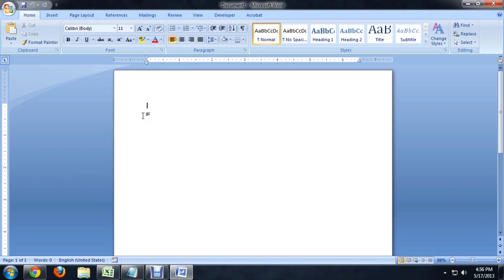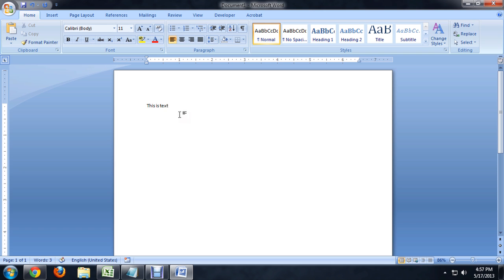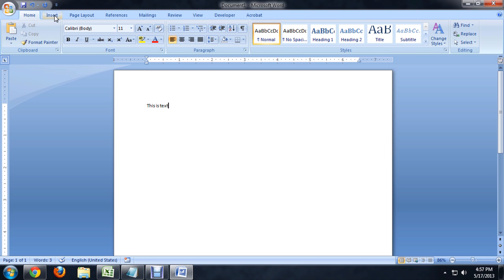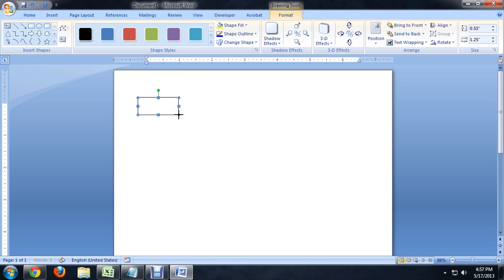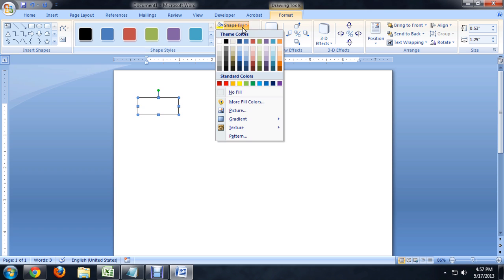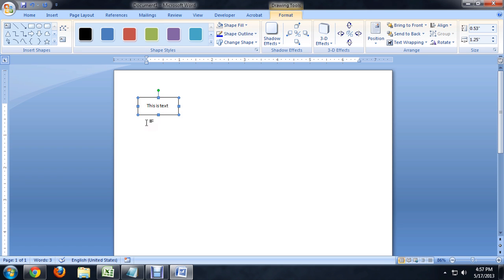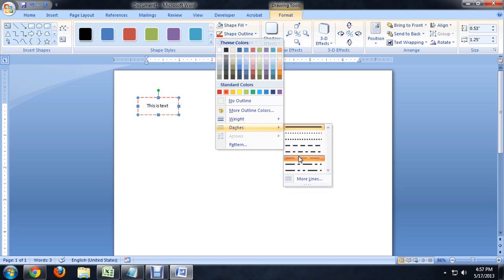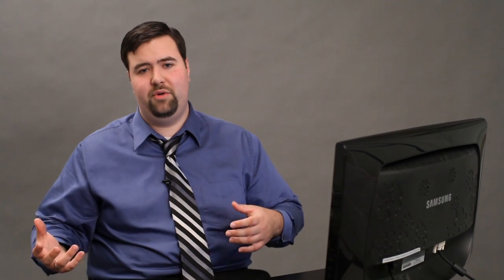How to Format a Box Around Letters in Microsoft : Tech Niche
Formatting a box around letters in Microsoft Word is something that you can do using the "Insert Shape" feature. Format a box around letters in Microsoft Word with help from a computer science and media production professional in this free video clip.